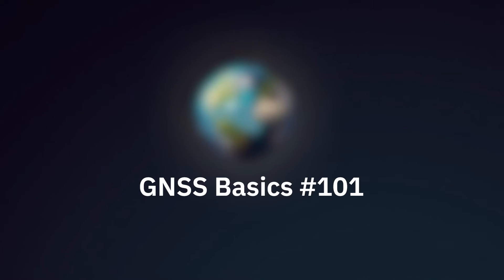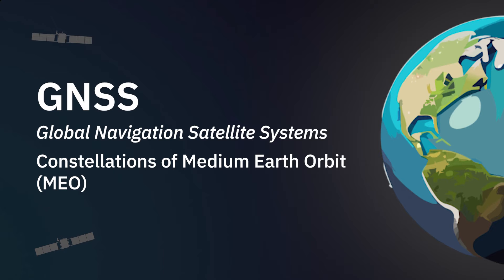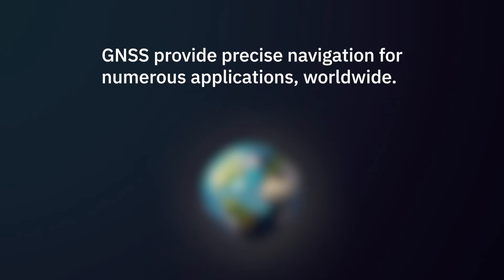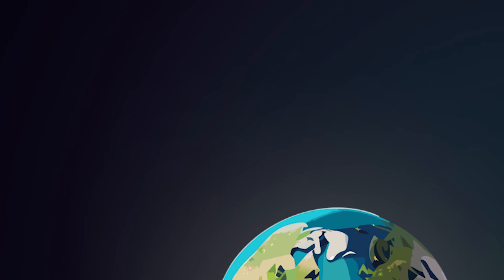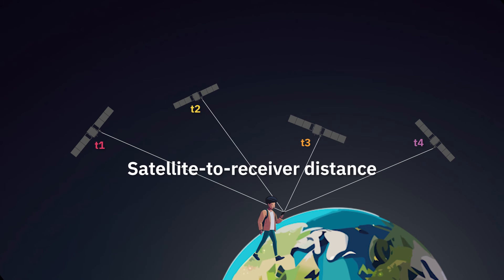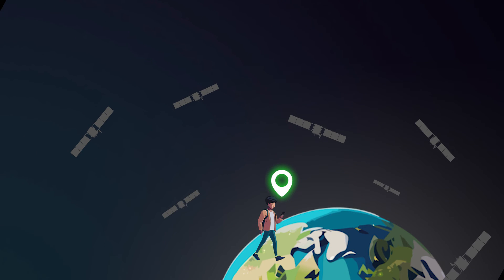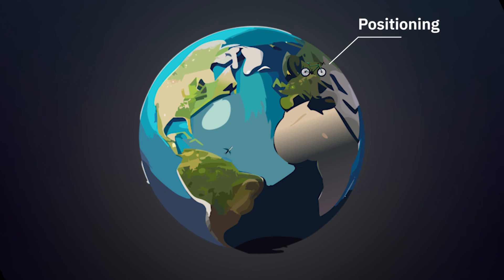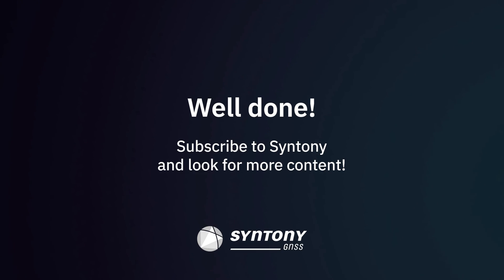GNSS Basics 101 ep. 1: Understanding GNSS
Embark on a journey to unravel the fundamentals of Global Navigation Satellite Systems (GNSS) with Syntony's GNSS Basics 101. This introductory episode serves as your gateway to the world of precise navigation, offering a clear and concise understanding of what GNSS is and how it operates. Perfect for new engineering talents curious about their industry options and project managers in tech companies seeking a brief yet comprehensive overview of GNSS, this video lays the groundwork for a series that delves deeper into the GNSS industry specifications.

In this episode, we'll cover:

🌐 - The definition of GNSS and its significance in the modern world.

🛰️ - An overview of the different constellations like GPS, GLONASS, Galileo, and BeiDou, and their roles in enhancing global accuracy.

📡 - The principles of how GNSS works, including satellite positioning, signal transmission, and the process of trilateration.

☁️ - The impact of atmospheric conditions on GNSS signals and how receivers compensate for these effects to ensure precise data.

🌍 - Join us as we explore the intricate network of satellites that make up GNSS, providing critical Positioning, Navigation, and Timing Services across the globe. Whether you're deciding on a career path in engineering or need to grasp the essentials of GNSS for project management, this series is your starting point.

00:00 GNSS, Constellations, and global positioning
01:07 GNSS Principle and trilateration